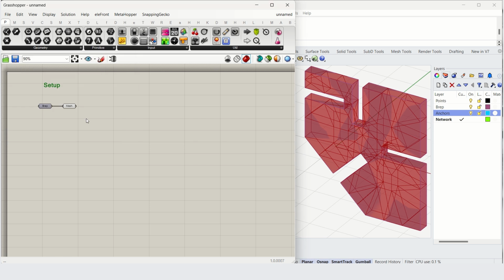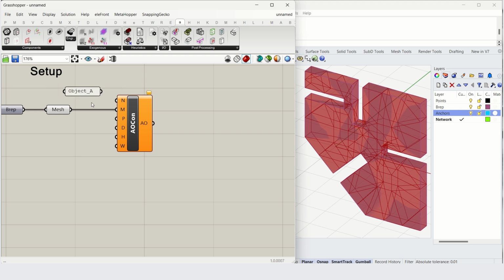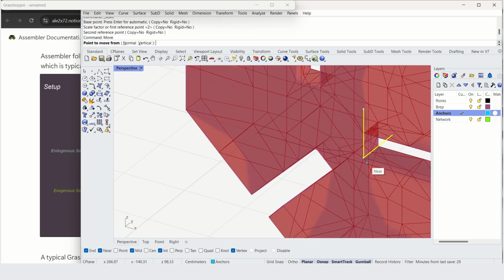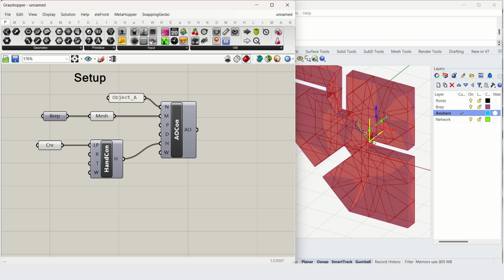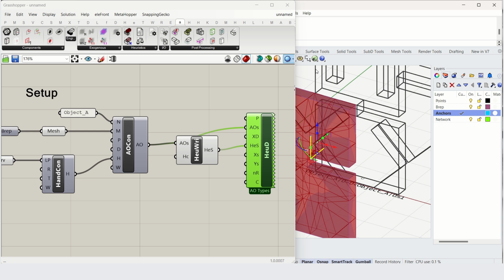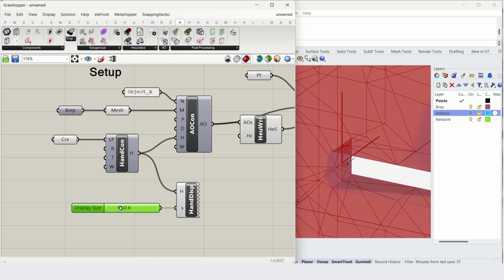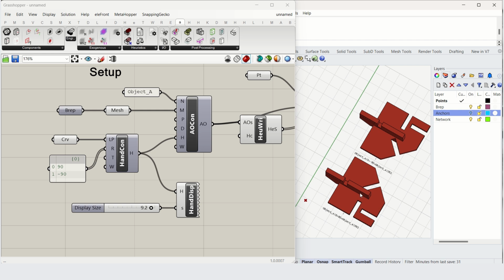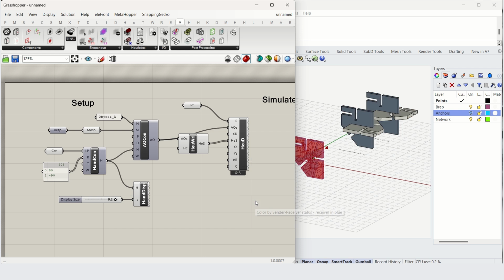sk03-2 Assembler Setup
Assembler: Setup steps using a single notched piece as the AssemblyObject and one Handle Type. Also shows the Heuristic Writer and basic Heuristic Display options

[Acknowledgements:  This video was produced with support from the Digitally Enhanced Courses initiative of the Abdulla Al Ghurair Hub for Digital Teaching and Learning
at MSFEA]